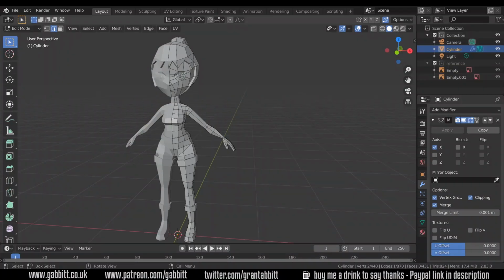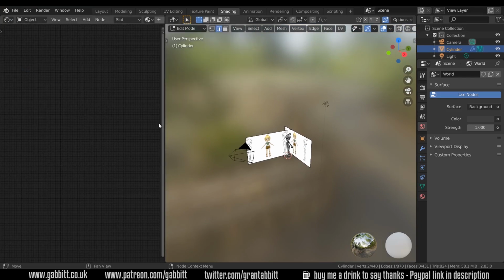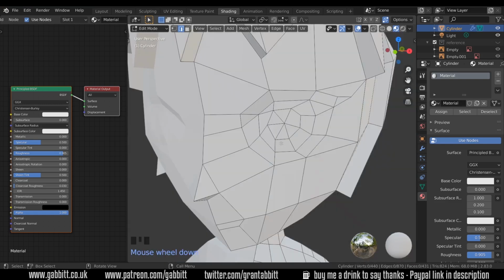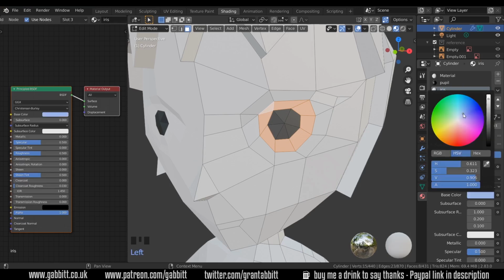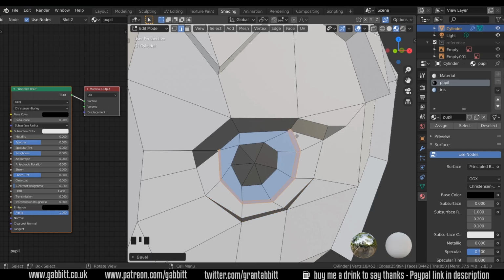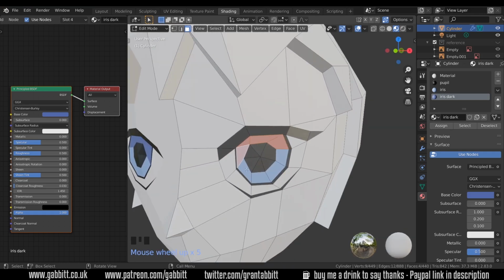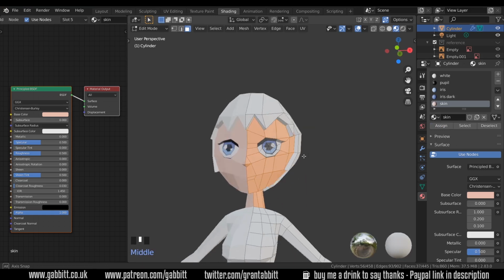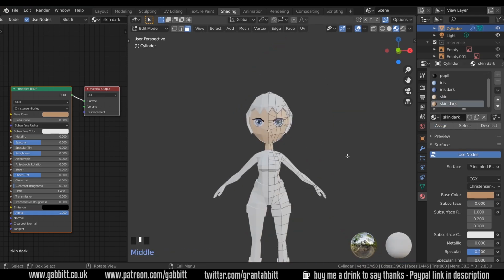Low Poly | Anime Girl | Blender 2.8 | P.7 Adding Colour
Creating a low poly anime girl character in blender 2.8 using box modelling techniques. Meant for beginners with a basic understanding.

Part 6 - Creating the face

*Cheapest + FAVOURITE:*
Veikk a15

Display Tablets
*My Favourite*
VEIKK VK1560